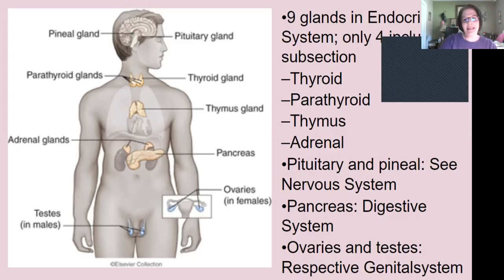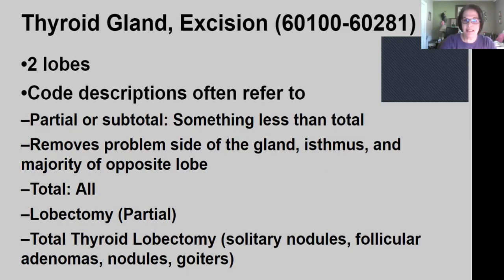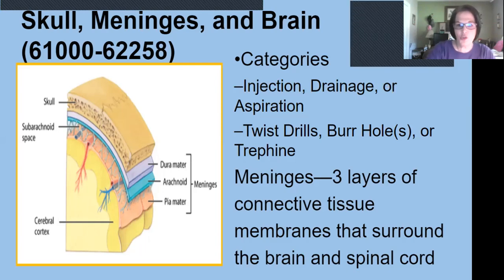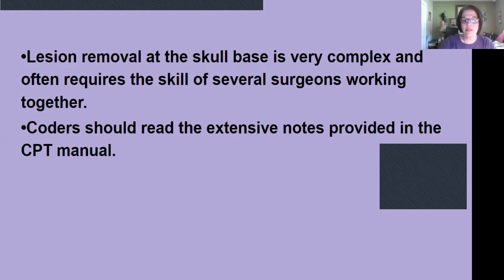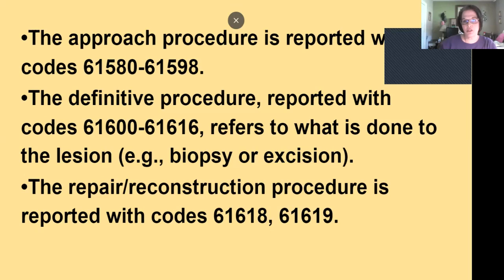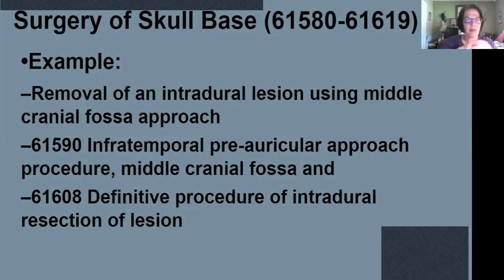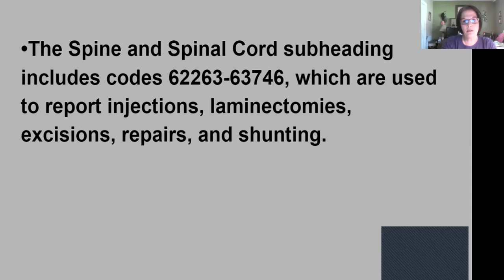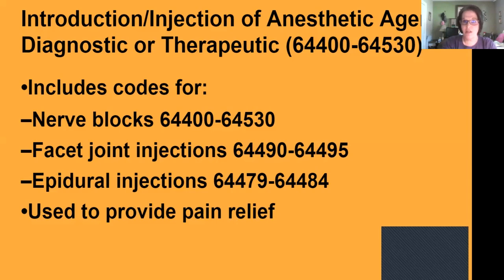chapter 22- slides zoom recording